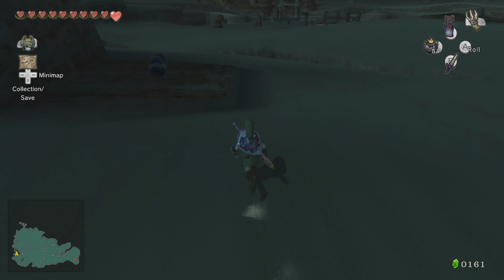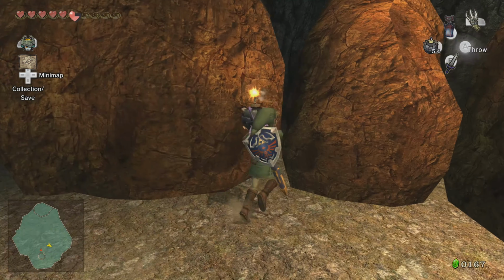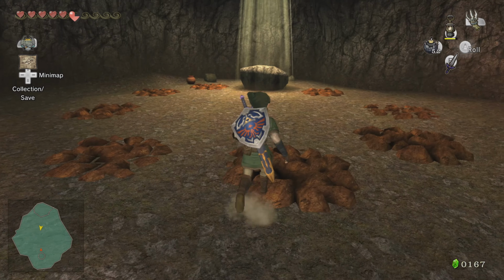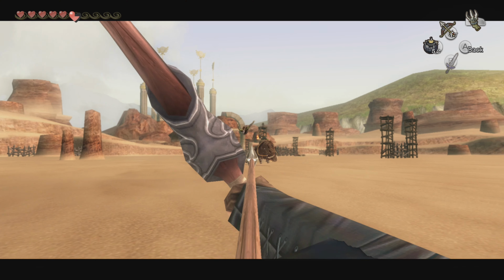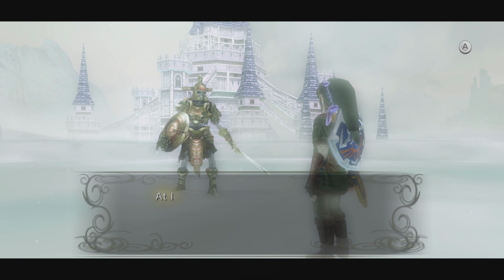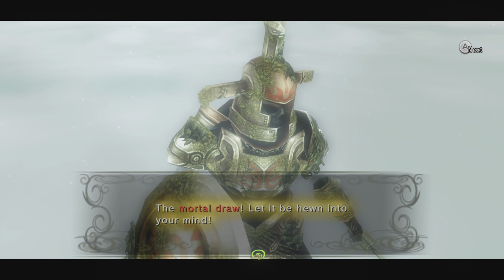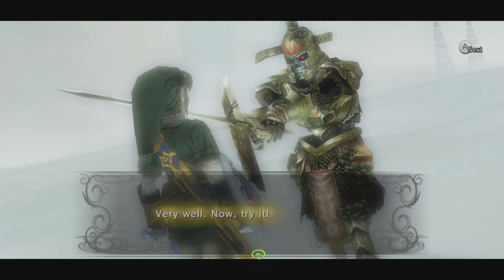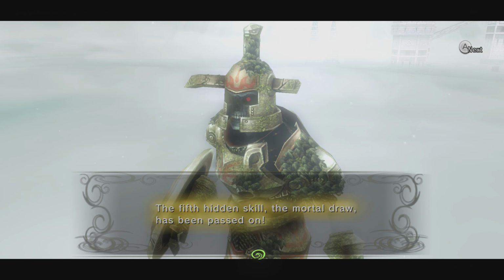The Legend of Zelda: Twilight Princess pt 37 - Desert of Opportunity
There's a whole lot of little trinkets and baubles out here!

This will be an attempted 100% playthrough of Twilight Princess HD. All Stamps, Heart Pieces, Poe souls, and other notable collectibles will be obtained.
Keep in touch via the social media!